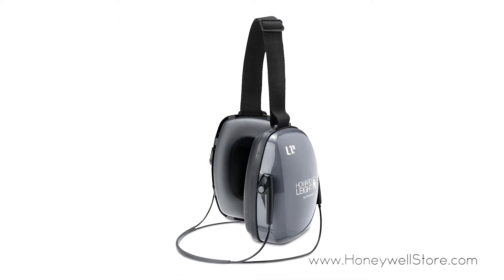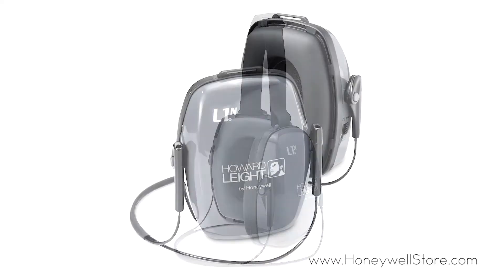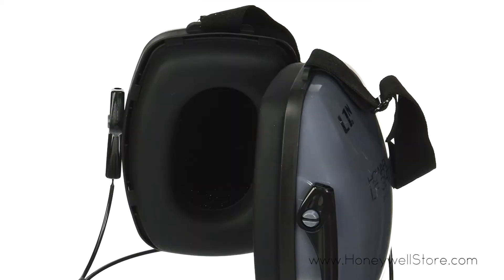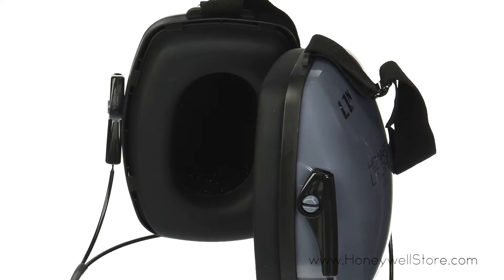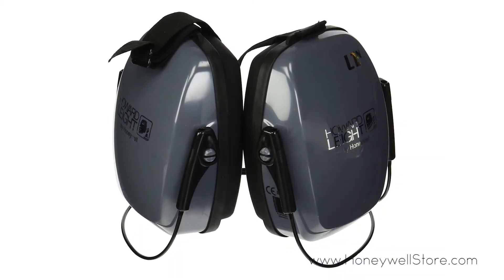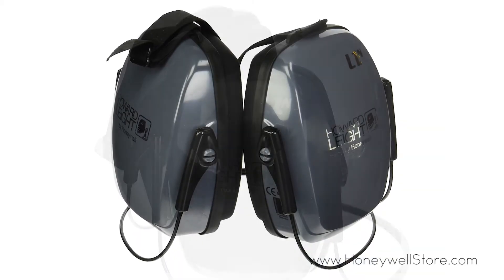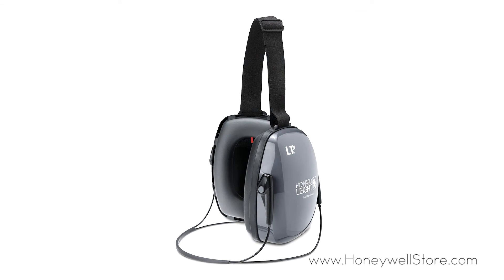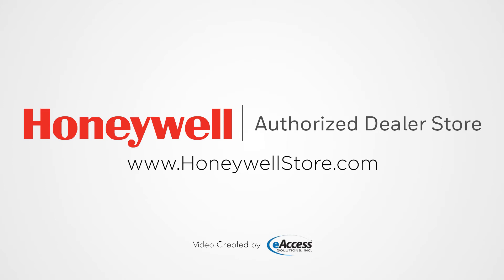Honeywell Leightning L1N Neckband Style Earmuff - Gray (1011994)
Honeywell Leightning L1N Earmuffs offer reliable hearing protection for shooting at an entry-level price point. Patented Air Flow Control Technology manages the course of air inside the earcup while reducing noise across all frequencies. Ultra-lightweight by design, these Honeywell Earmuffs utilize a headband strap for better positioning. The inclusion of exterior foam padding combined with super-soft ear cushions provides unparalleled comfort. This eliminates the "squeezing" sensation that's commonly found in other earmuffs. Snap-in ear cushions also allow for easy cleaning and maintenance.